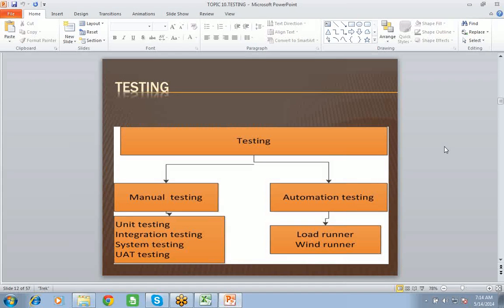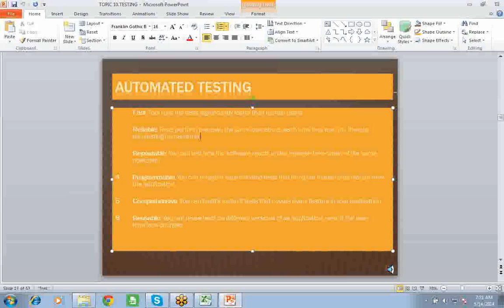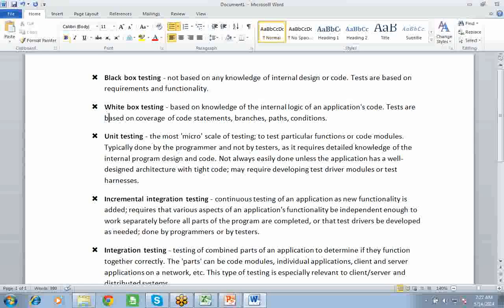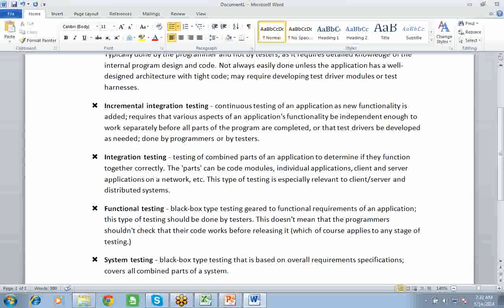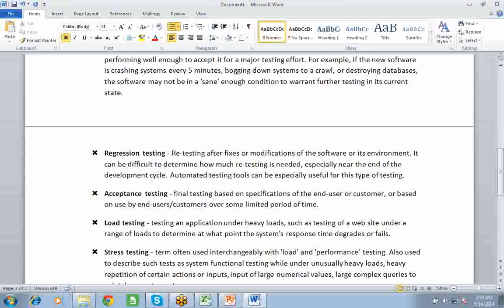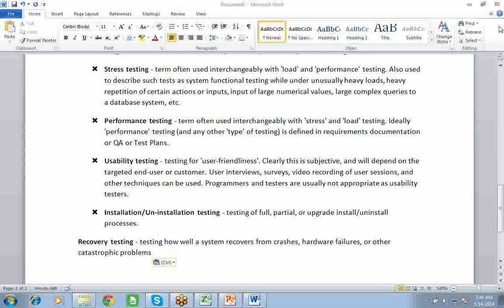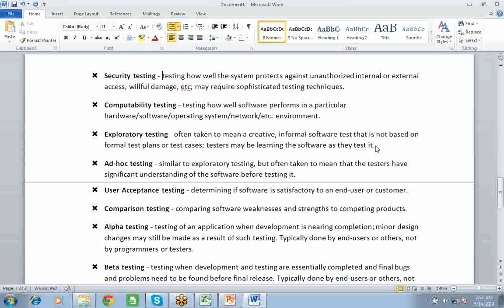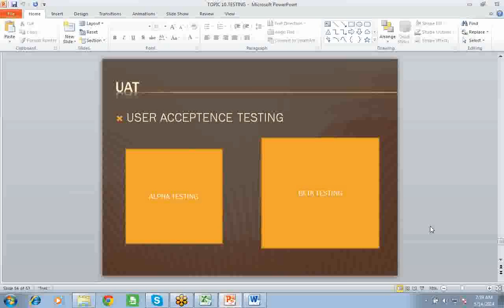2014 05 14 07 14 BA Testing part 2